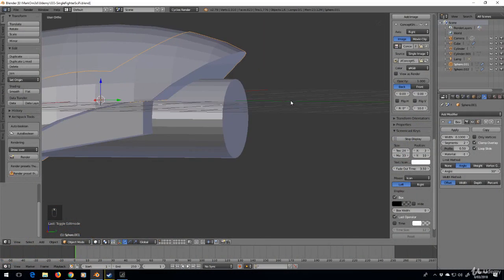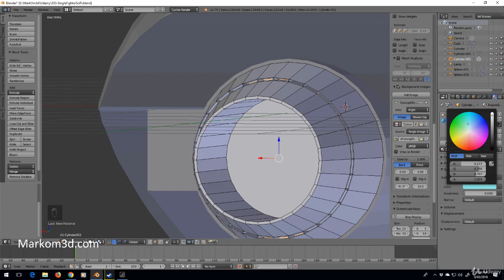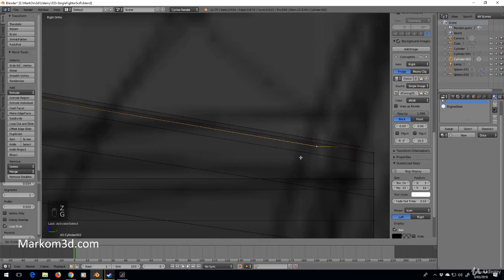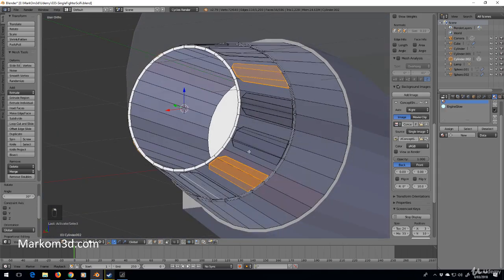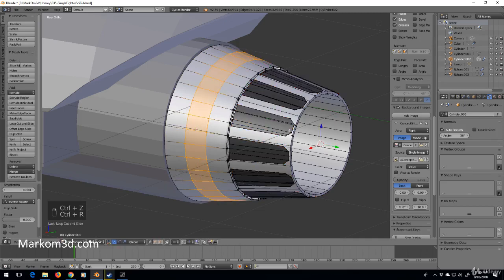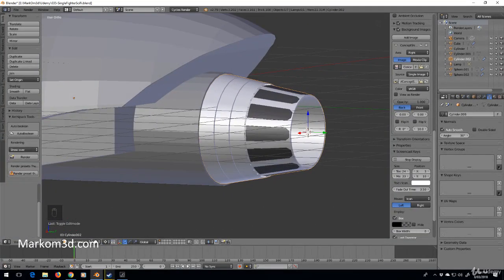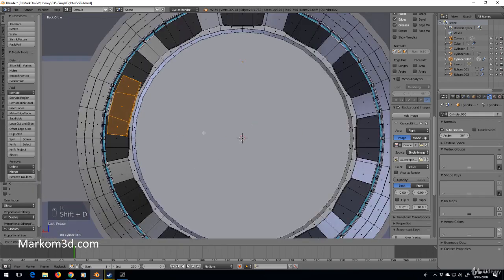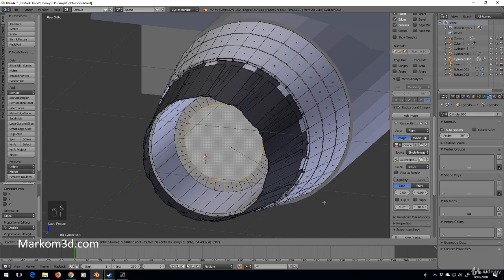Modeling the Engine - Create a Scifi Spaceship in Blender - Tutorial Pt 7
We work on modeling the engine of this scifi spacesgip